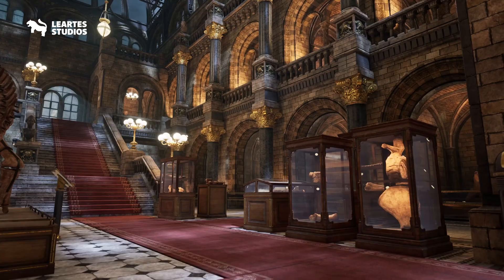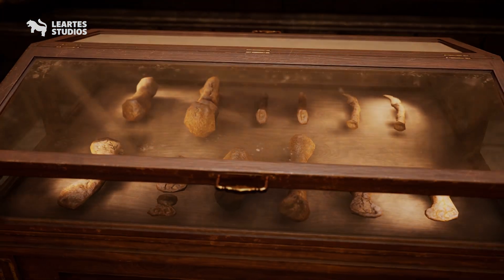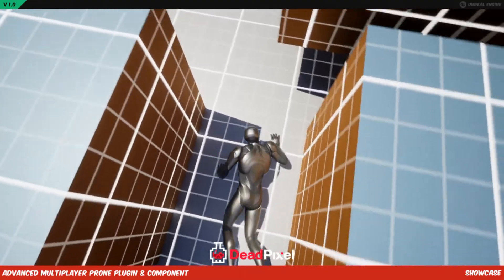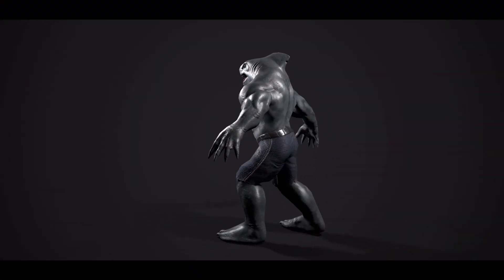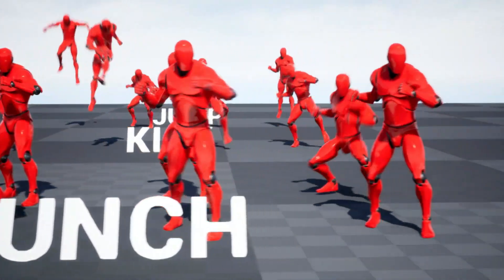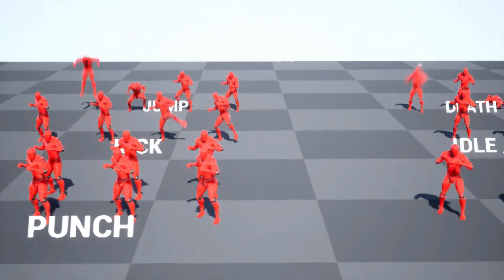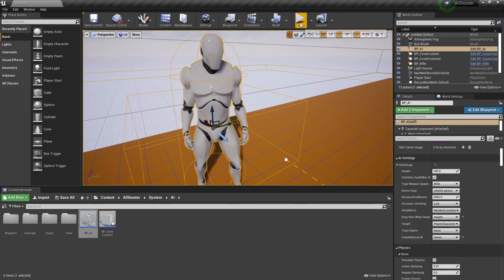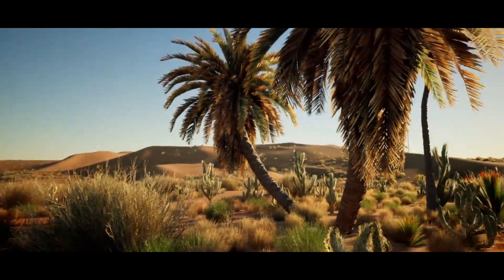Unreal Engine Marketplace February Sale | Top 10 Assets | 50% Off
Hey guys, in today's video I'm going to be covering my top 10 assets in the Unreal Engine marketplace February sale! You can save 50% on over 2000 assets by the 26th February 2023!